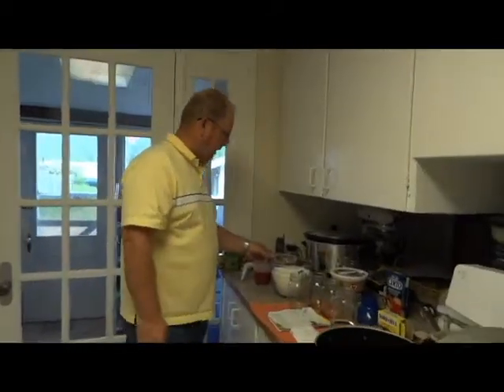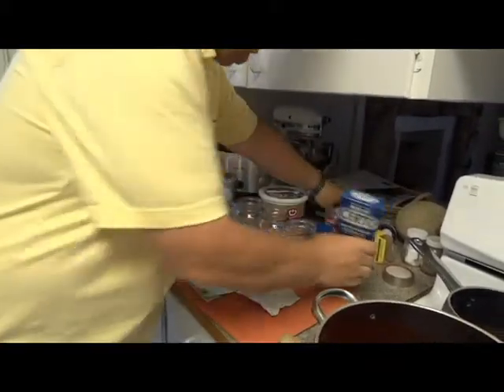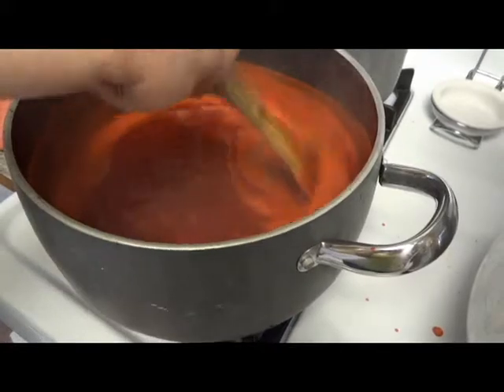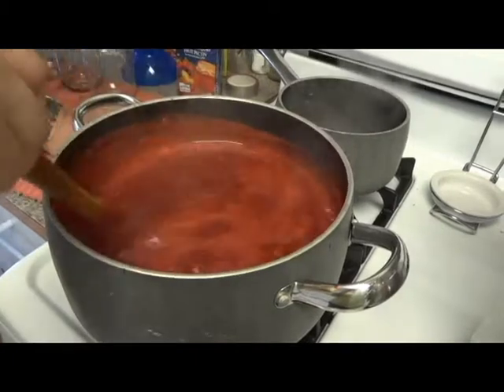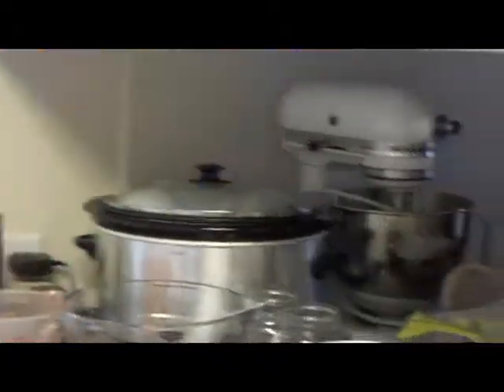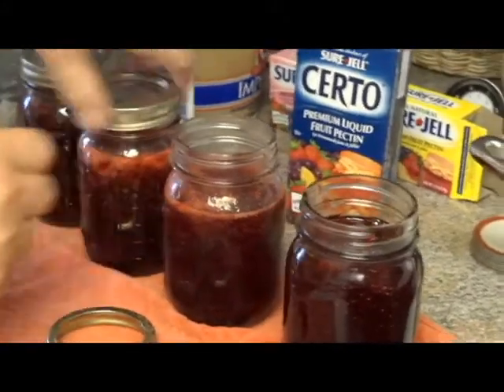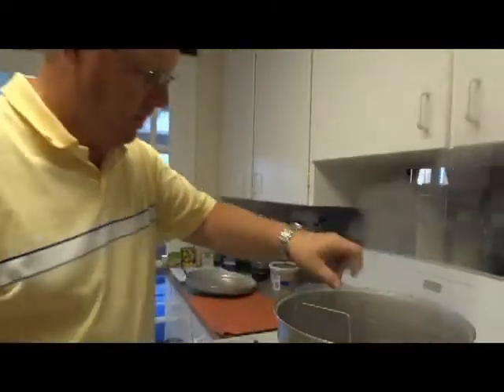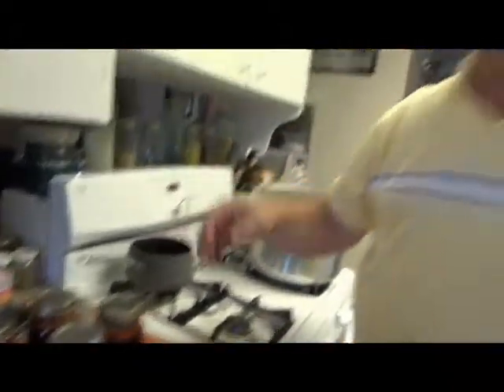How to make strawberry jam like your grandma made !!!!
Making strawberry jam like your grandma did is very easy to do. Bring back the flavor you remember as a child. Just think you can make strawberry jam with your children or grand kids and leave lasting memories. This strawberry jam will impart some of the best flavor you have had in a long time and you will know what your eating without all the unknown ingredients that are put in jams today. Enjoy the experience of making the freshest strawberry jam and give it as a gift to friends and family.